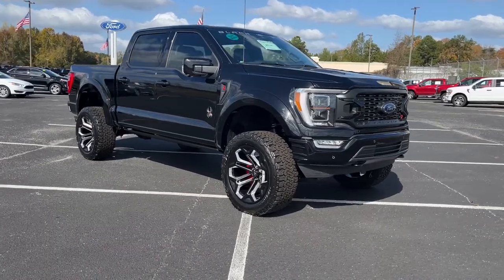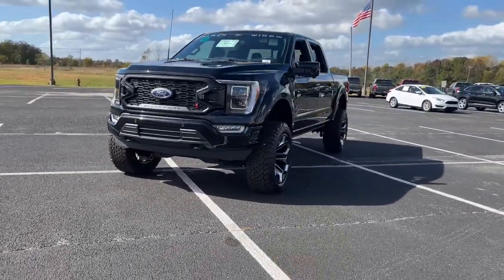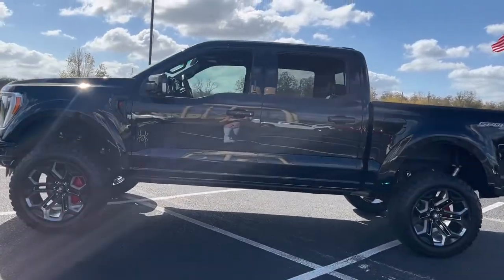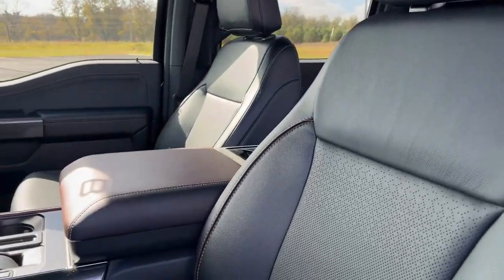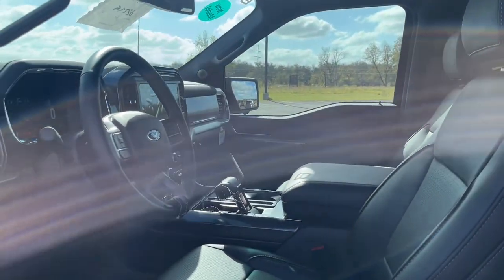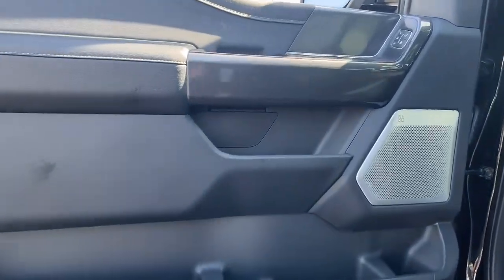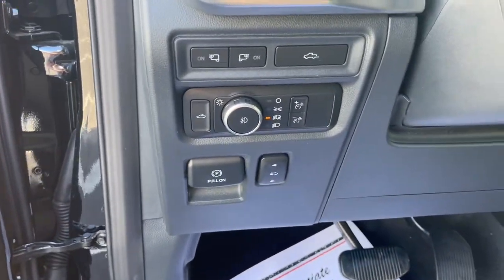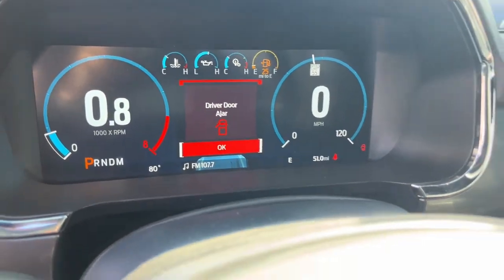2022 Ford F-150 Grovetown, Evans, Augusta, Aiken, Hephzibah, GA 1-220016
Black Metallic New 2022 Ford F-150 XL available in 330 Highway 25, North Waynesboro, Georgia at Paul Thigpen Ford of Waynesboro. Servicing the Grovetown, Evans, Augusta, Aiken, Hephzibah, GA area.

#{MAKE}
#{MODEL}
2022 Ford F-150 XL - Stock#: 1-220016

Black Metallic 2022 Ford F-150 Lariat BLACK WIDOW PKG 4WD 10-Speed Automatic 5.0L V8 BLACK WIDOW OFF-ROAD PKG 4WD 2nd Row Heated Seats 6 Bright Polished Running Board Chrome 2-Bar Grille w/4 Minor Bars Chrome Door & Tailgate Handles w/Body-Color Bezel Chrome Single-Tip Exhaust Chrome Skull Caps on Exterior Mirrors Equipment Group 502A High Heated Steering Wheel Lariat Chrome Appearance Package LED Projector w/Dynamic Bending Headlamps Off-Road Tuned Front Shock Absorbers Onboard 400W Outlet Power Glass Sideview Mirr w/Chrome Skull Caps Power Tilt/Telescoping Steering Column w/Memory Radio: B&O Sound System by Bang & Olufsen Rain-Sensing Wipers Universal Garage Door Opener Wheels: 18 Chrome-Like PVD Wireless Charging Pad.brbr* *Discounted price Includes our Paul Thigpen Ford of Waynesboro  TRADE-IN ASSISTANCE  discount of $2000.00* * * *Discounted price Includes our Paul Thigpen Ford of Waynesboro  FINANCE WITH US -N- SAVE  discount of $1250.00* * - All discounts & promo offers are reflected in in discounted pricing (see qualifying details below) - To qualify for Trade-In Assistance - customers must trade-in a 2010 or newer vehicle. Trade must be in working condition with current registration taxes inspections(safety or Gov) and misc. Fees. - To qualify for FINANCE WITH US -N- SAVE discount you must qualify for and finance at least $10000.00 of purchase balance through a dealer sourced Credit Union bank or financial institution. **Consumer must refer to this ad to receive discounted pricing**Employees and their family members are excluded from special pricing discounts**   Price includes $29999 in dealer added accessories.
Navigation system: SYNC 4 Connected Navigation|Equipment Group 502A High|Ford Co-Pilot360 Assist 2.0 (DISC)|Lariat Black Appearance Package|Lariat Chrome Appearance Package|Lariat Sport Appearance Package|Max Trailer Tow Package|Tow Technology Package|Trailer Tow Package|7 Speakers|AM/FM radio: SiriusXM with 360L|Radio data system|Radio: AM/FM SiriusXM w/360L|Radio: B&O Sound System by Bang & Olufsen|Radio: B&O Unleashed Sound System by Bang & Olufsen|Air Conditioning|Automatic temperature control|Front dual zone A/C|Rear window defroster|Memory seat|Pedal memory|Power driver seat|Power steering|Power windows|Remote keyless entry|Steering wheel mounted audio controls|Universal Garage Door Opener|Continuously Controlled Damping|Off-Road Tuned Front Shock Absorbers|Power Tilt/Telescoping Steering Column w/Memory|Rock Crawl Mode|Speed-sensing steering|Traction control|4-Wheel Disc Brakes|ABS brakes|Dual front impact airbags|Dual front side impact airbags|Emergency communication system: SYNC 4 911 Assist|Front anti-roll bar|Front wheel independent suspension|Low tire pressure warning|Occupant sensing airbag|Overhead airbag|Twin Panel Moonroof|Brake assist|Electronic Stability Control|Exterior parking camera rear: With Dynamic Hitch Assist|Auto High-beam Headlights|Delay-off headlights|Front fog lights|Fully automatic headlights|Panic alarm|Security system|Intelligent Adaptive Cruise Control w/Stop & Go|Speed control|Auto Start-Stop Removal|4x4 FX4 Off-Road Bodyside Decal|6 Bright Polished Running Board|Accent-Color Angular Step Bars|Auto-dimming door mirrors|Black 6 Angular Step Bars|Black Exterior Badging|Black Tailgate Decals|Black Taillamp Bezels|Box Side Decals|Bumpers: chrome|Chrome 2-Bar Grille w/4 Minor Bars|Chrome Door & Tailgate Handles w/Body-Color Bezel|Chrome Single-Tip Exhaust|Chrome Skull Caps on Exterior Mirrors|Chromed Exhaust Tips|Dark 2-Bar & 1 Minor Bar Style Grille|Front & Rear Molded Splash Guards|Heated door mirrors|LED Box Lighting|LED Projector w/Dynamic Bending Headlamps|LED Sideview Mirror Spotlights|Matte Black Tailgate F-150 Decal|Power door mirrors|Power Glass Sideview Mirr w/Chrome Skull Caps|Power-Deployable Running Boards w/Black Accent|Rear step bumper|Tailgate Step w/Tailgate Work Surface|Turn signal indicator mirrors|Unique Hood & Grille w/Black Accent|Wheel Well Liner|360 Degree Camera|Adjustable pedals|Auto-dimming Rear-View mirror|Compass|Connected Built-In Navigation|Dark Interior Appliques|Driver door bin|Driver vanity mirror|Front reading lights|Heated Steering Wheel|Illuminated en